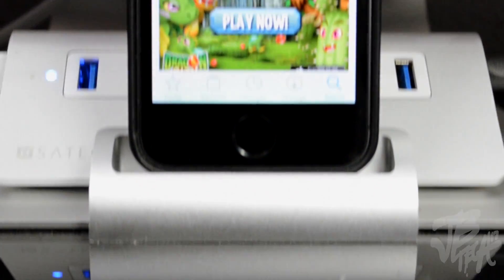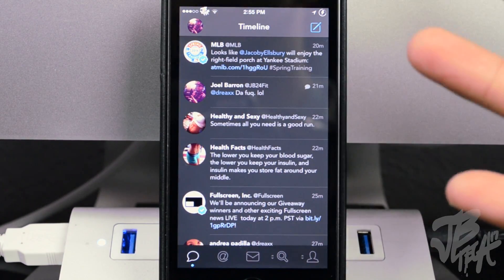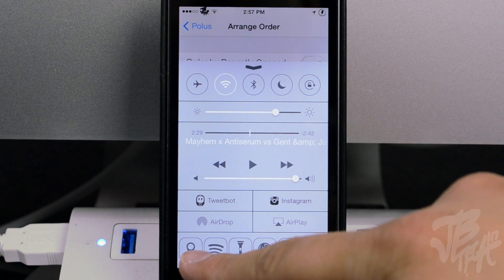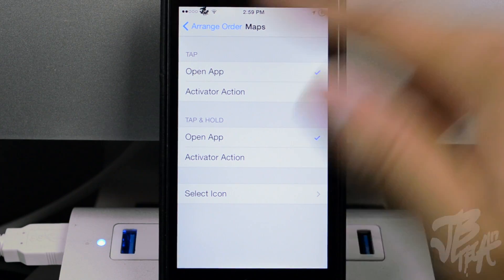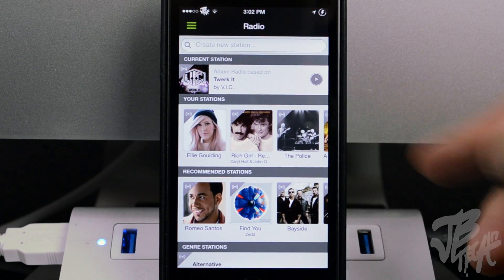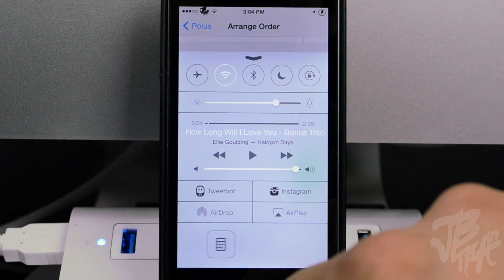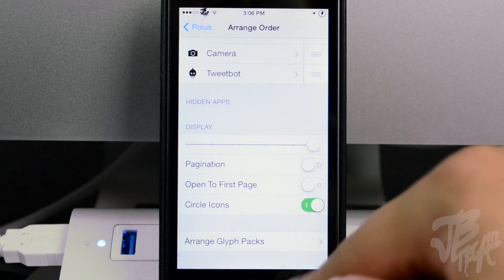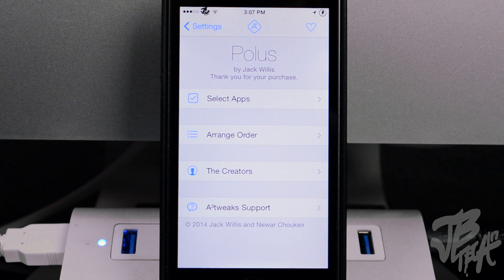iOS 7 Jailbreak: Polus - Customize Quick Launcher in Control Center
Tweak: Polus
Developer: A3Tweaks
Repo: BigBoss
Price: $0.99